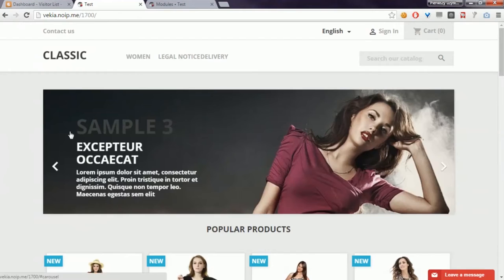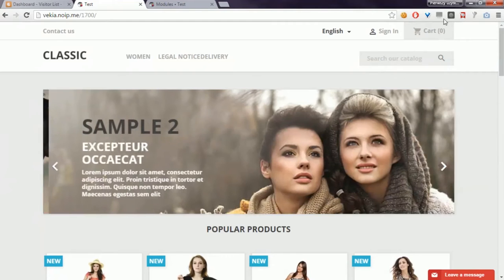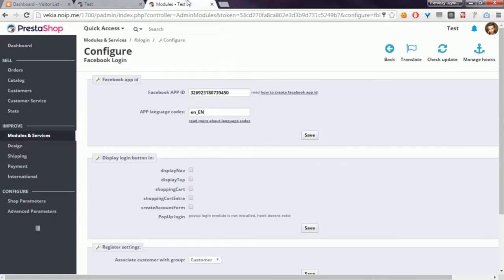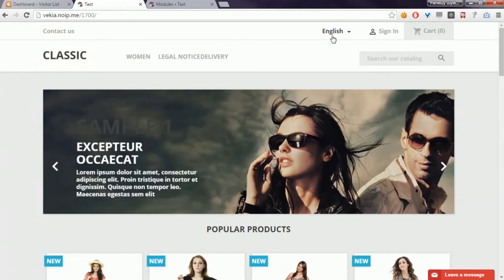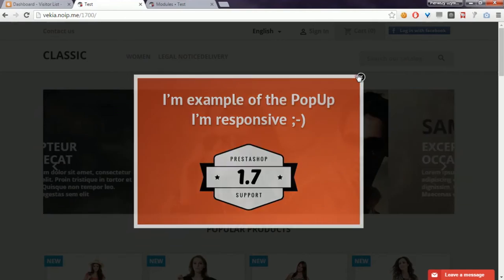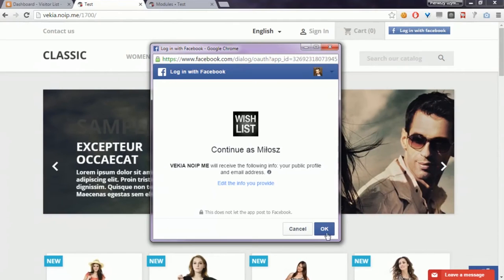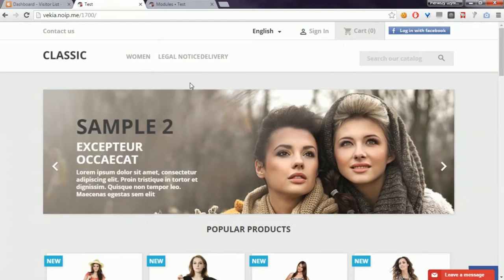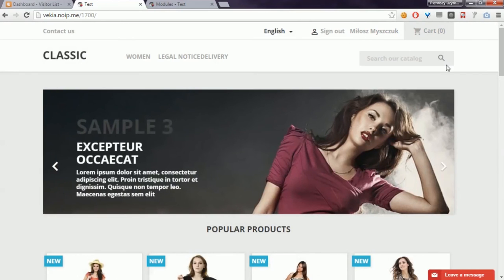PrestaShop 1.7 - Facebook Login Module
First module that works with new PrestaShop 1.7 release.
With this addon you can add to your shop feature to register and log in with facebook account